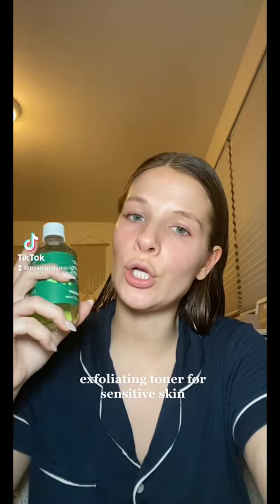exfoliating toner for sensitive skin 🫧